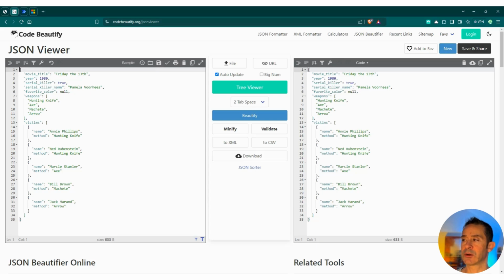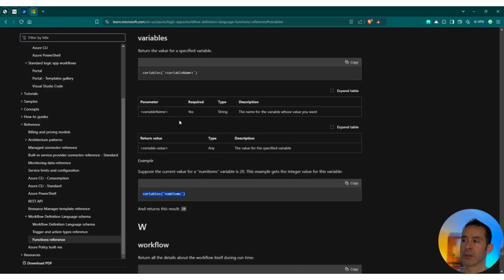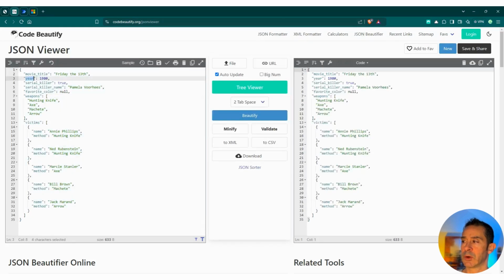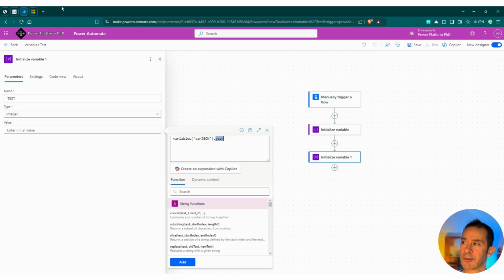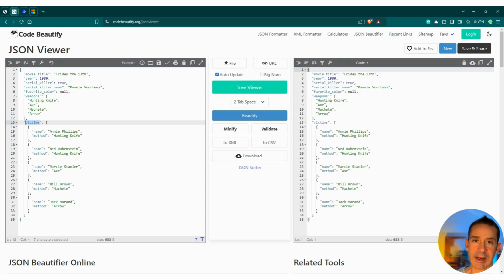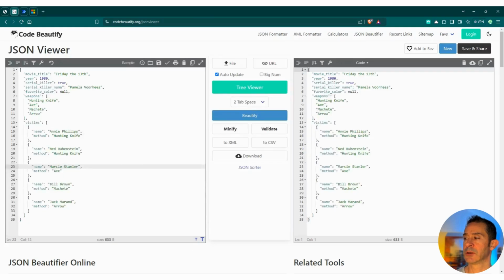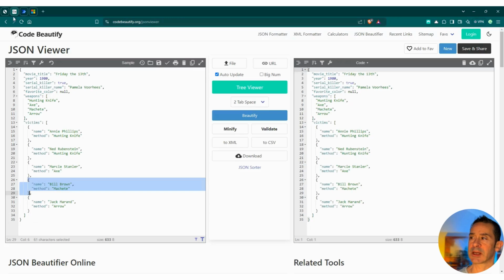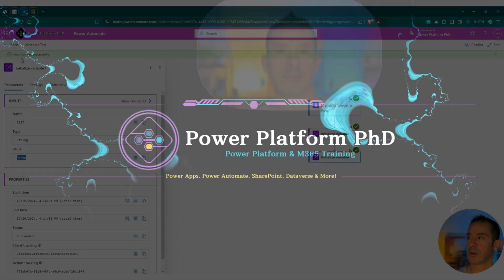JSON Essentials for Power Apps and Power Automate - Part Deux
Welcome back to our series on JSON and the Power Platform. In our first video, we laid the foundation for working with JSON in Power Apps and Power Automate. Now, in this second installment, we're diving deeper into the capabilities of Power Automate by exploring one of its most powerful features: variables.

In this video, we'll take a closer look at the variables function in Power Automate, and how you can leverage it to streamline your workflows and automate tasks more efficiently. We'll cover the different types of variables available, how to create and use them, and provide examples of how variables can be used to simplify your JSON data processing.

Whether you're a seasoned Power Platform developer or just starting out, this video will provide you with a deeper understanding of how to harness the power of variables in Power Automate to take your workflows to the next level.

Timestamps:

00:00 - Introduction
00:21 - Sample JSON Object
01:10 - Initialize Variable
02:40 - Target: Year (integer)
05:20 - Target: Victims (array)
06:40 - Target: Single Victim (object)
08:00 - Target: Method (string)
09:05 - Outro